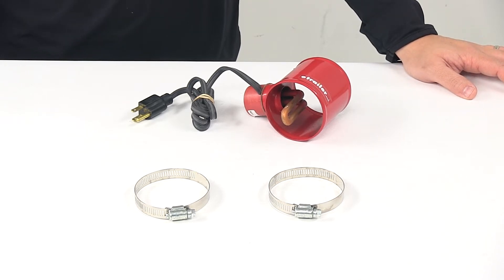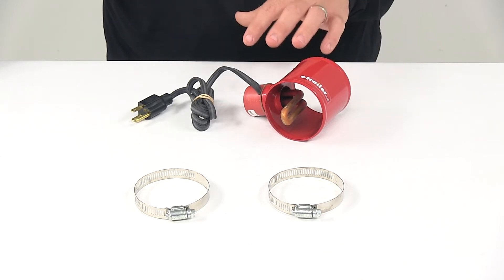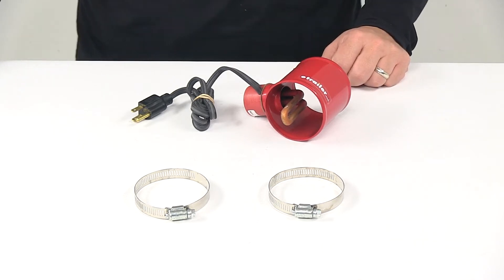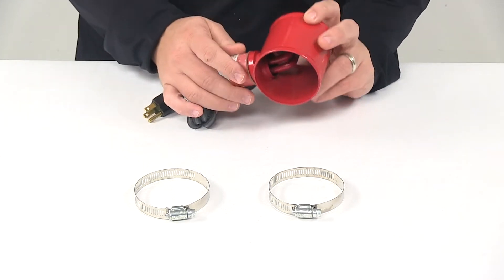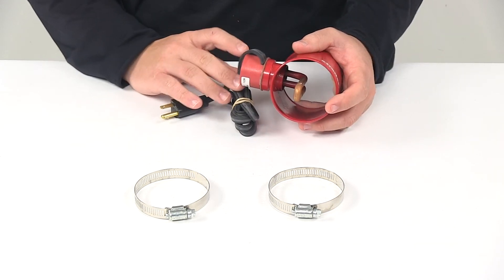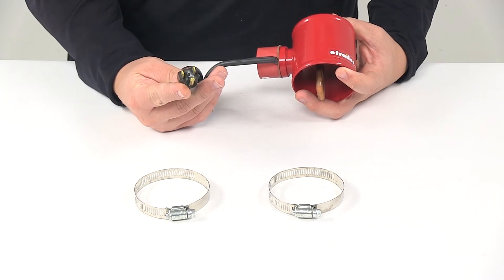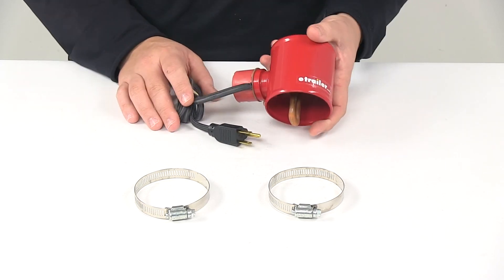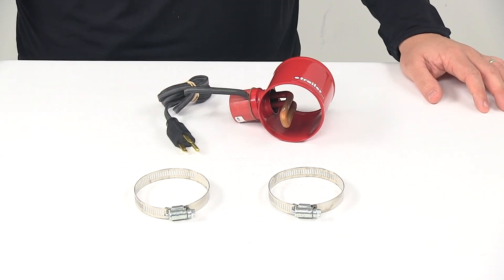etrailer | Kat's Heaters Lower Radiator Hose Heater w/ 175 F Thermostat: The Breakdown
Speaker 1:          Today we're taking a look at the Kats Heaters lower radiator hose heater. The lower radiator hose heater, preheats your radiator in cold temperatures by heating coolant, and circulating warm coolant. So this is designed to really keep your hoses from freezing. It also assists with smoother startups, and allows your cab to heat up and defrost faster. The unit features thermo siphon, which ensures that the warm coolant continues to always circulate. It has an internal thermostat that automatically shuts the heater off at 175 degrees Fahrenheit, to prevent the unit from overheating.We're looking at a nice durable die-cast zinc casing that's impact resistant and corrosion resistant.

And it does protect the immersed heating element. And then we have a nice five foot long power cord. This can be routed through your grill. It plugs into a standard 120 volt AC outlet or extension cord with a three prong plug. And installation's pretty straightforward and simple.

You simply use the included hose clamps, and this is designed for a three inch diameter lower radiator hose. Product's made in the USA. Wattage is 750 watts.Just please keep in mind that you're not supposed to use this heater with 100% antifreeze solution and do not start your engine with the heater plugged in. That's going to do it for today's look at the Kats Heaters lower radiator hose heater.